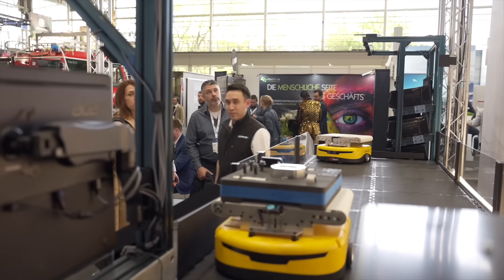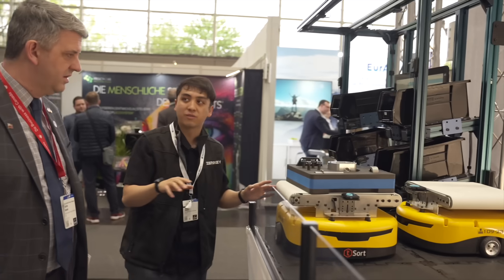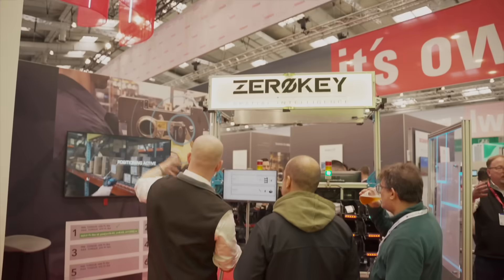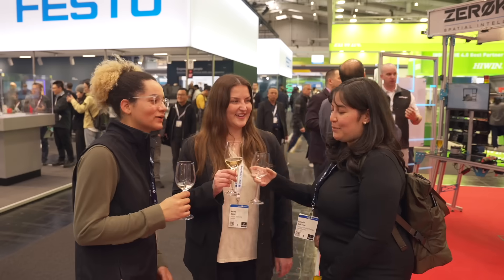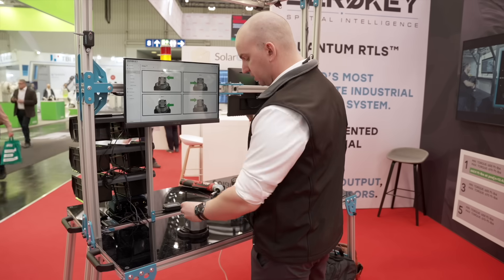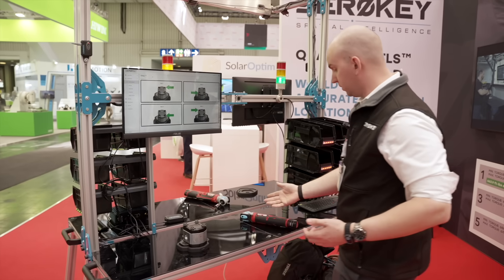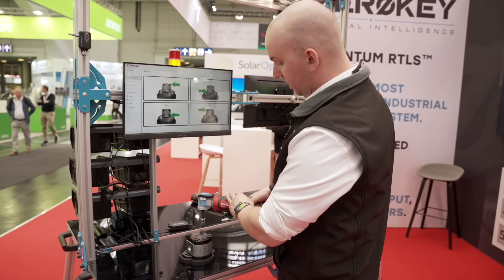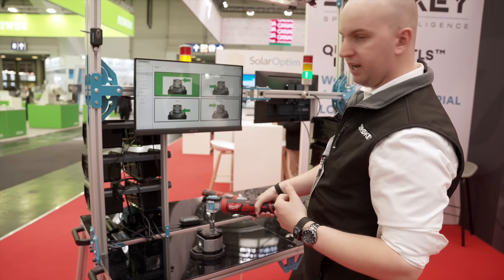ZeroKey @ Hannover Messe 2024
At HANNOVER MESSE, we shared how Quantum RTLS is revolutionizing industrial operations by digitizing, optimizing, and automating workflows with 1.5 mm accuracy to ensure real-time quality control. Here are a few highlights of what people had to say about our hyper-accurate location technology:

🎯 "I knew you guys were doing some cool stuff, but seeing how accurate it is, that’s wild. But also how user-friendly you’ve made it."
✅ "That is unbelievable. We have seen errors in the past, so this could definitely help with that."
🚀 "I’ve never seen anything like that. That’s why you’re here. You guys have built a breakthrough innovation."